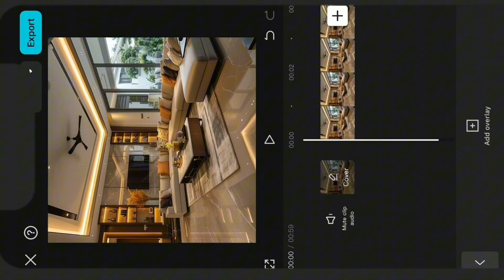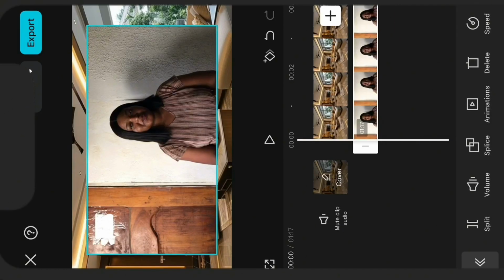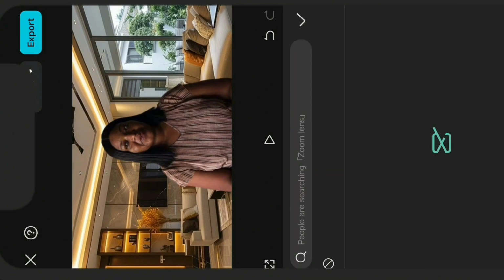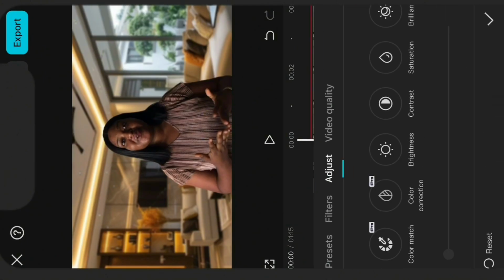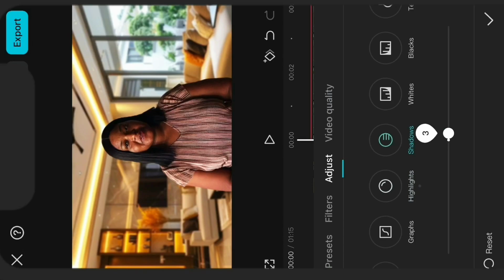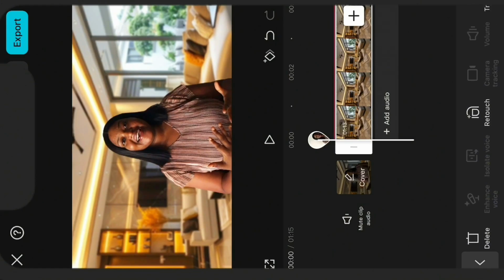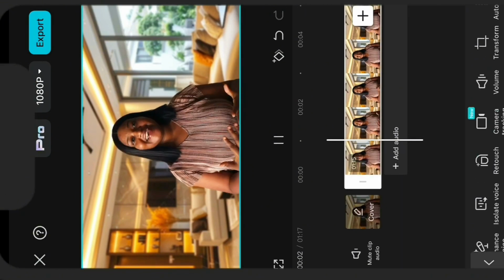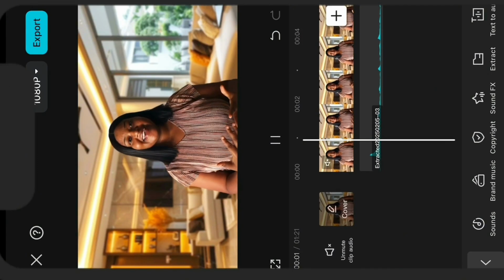How to Change Video Background in CapCut | Step-by-Step Tutorial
Want to remove or change your video background without a green screen in 2025? In this CapCut tutorial, I’ll show you how to replace your video background in just a few clicks! Whether you’re creating YouTube videos, TikToks, or Instagram Reels, CapCut makes background removal and editing super easy.

 In This Video, You’ll Learn:
1. How to remove the background in CapCut
2. How to add a new background to your video
3. Tips for making your video look professional
4. Best settings for high-quality background changes

🔥 Perfect for content creators, social media influencers, and video editors! 🔥